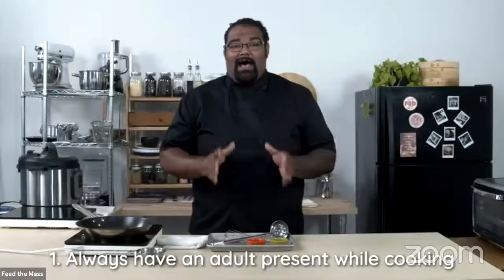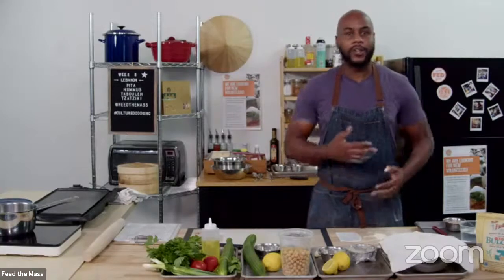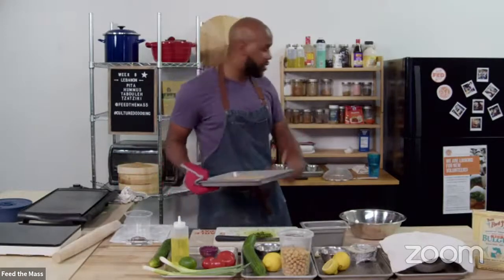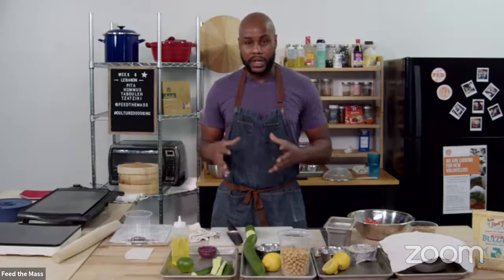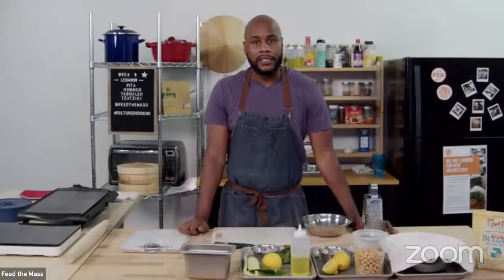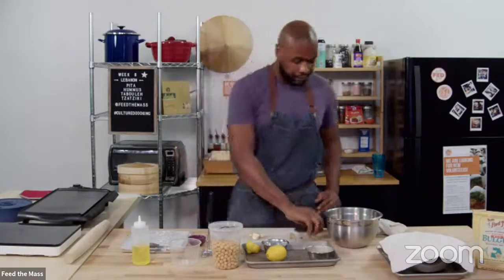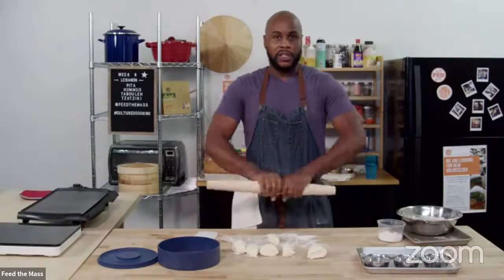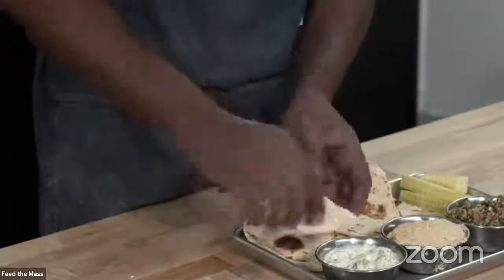Thursday Noon Summer Programing - Lebanon - Hummus & Pita